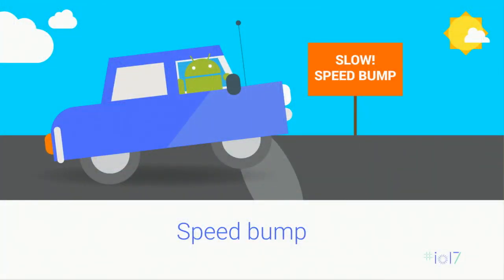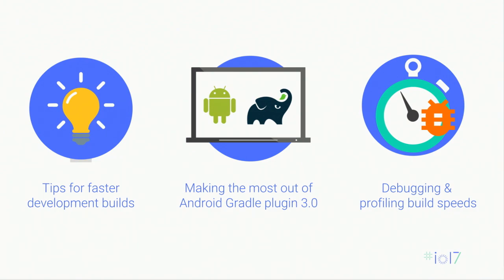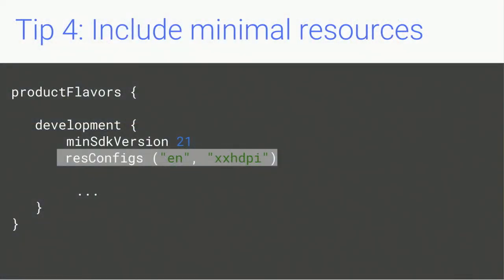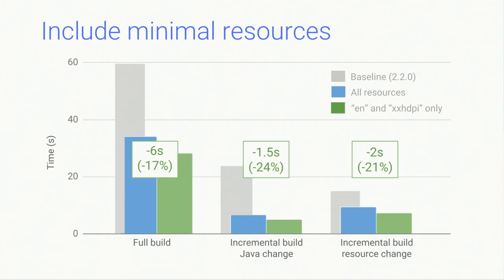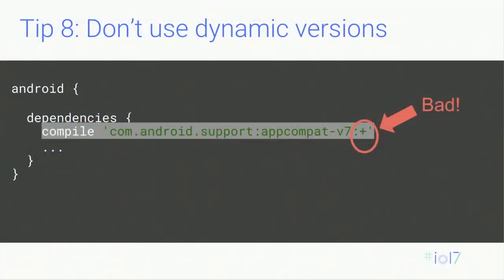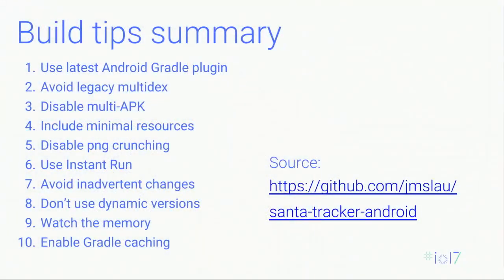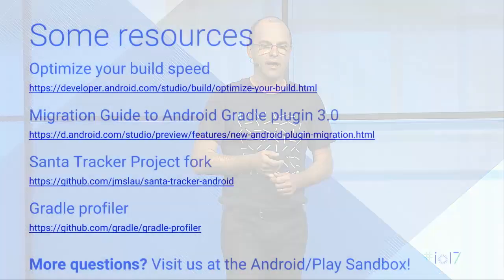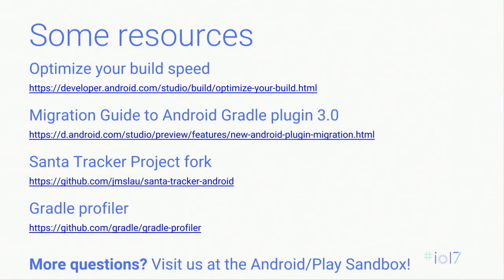Speeding up your Android Gradle builds (Google I/O '17)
Build speed impacts your productivity as a developer. The Android Gradle build system is flexible and powerful, but could also be complex. In this session, we will discuss how the Android Gradle build system works and explore new strategies to improve build performance. You will walk away with practical tips on how to accelerate your own project builds and increase your developer productivity!